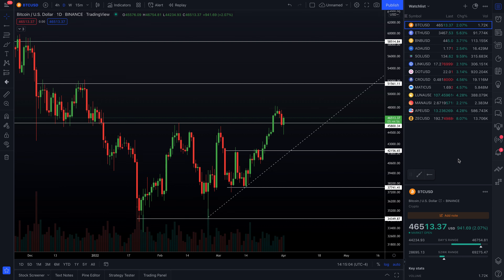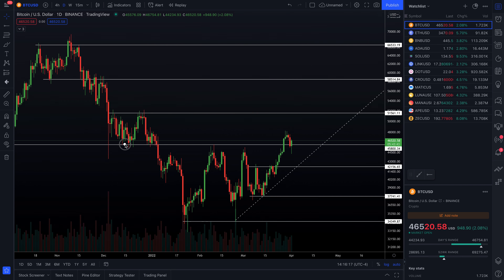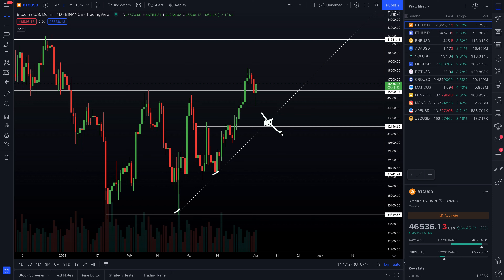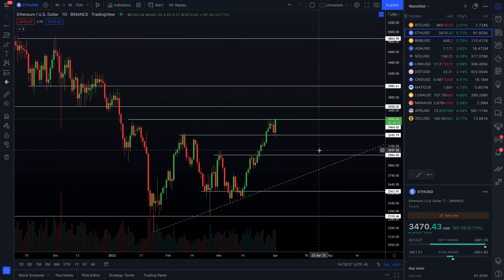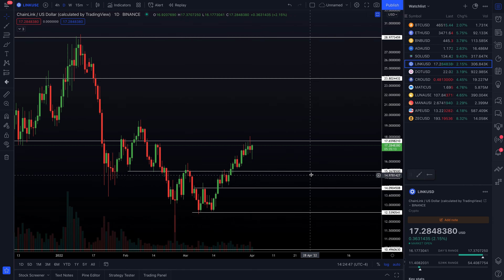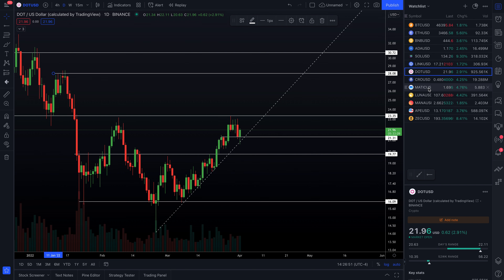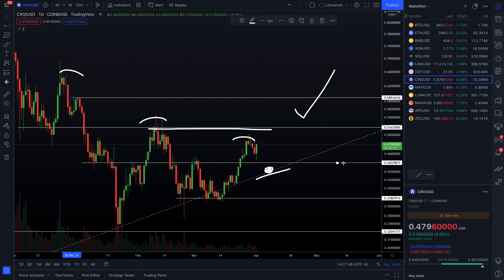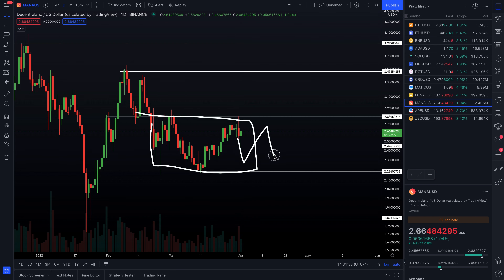Bitcoin Looks Good Here (Not April Fools) | Crypto Technical Analysis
00:00 - Intro
00:25 - BTC (Bitcoin)
03:05 - ETH (Ethereum)
05:00 - BNB (Binance Coin)
06:00 - ADA (Cardano)
07:35 - SOL (Solana)
09:45 - LINK (Chainlink)
10:50 - DOT (Polkadot)
11:50  - CRO (Crypto.com Coin)
12:45 - MATIC (Matic / Polygon Network)
14:15  - LUNA (Terra Token)
16:05 - MANA (Decentraland)
16:50 – APE (Apecoin)
18:40 – ZEC (ZCash)

Bitcoin is looking good on this break and retest. Many coins are in similar spots starting to break out of their daily ranges. Monitoring all pullbacks for healthy support to start coming into play.